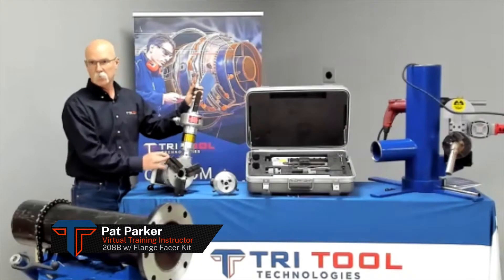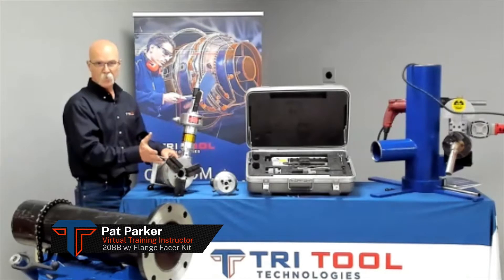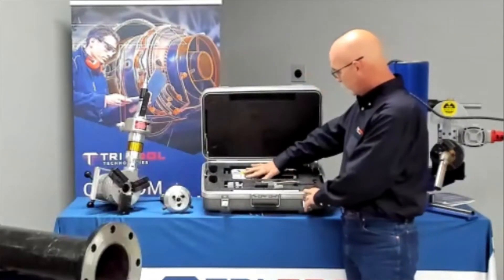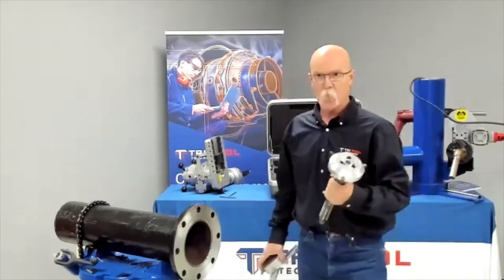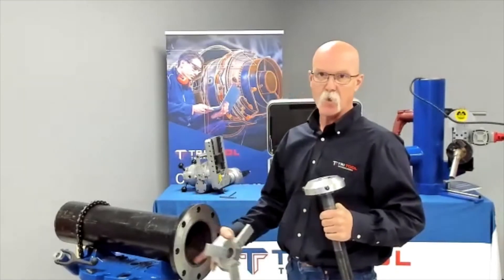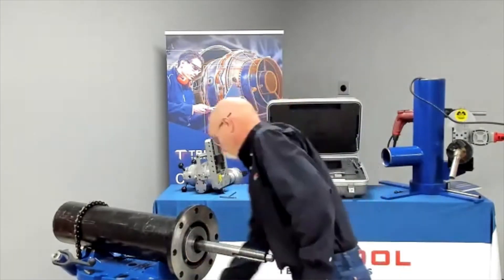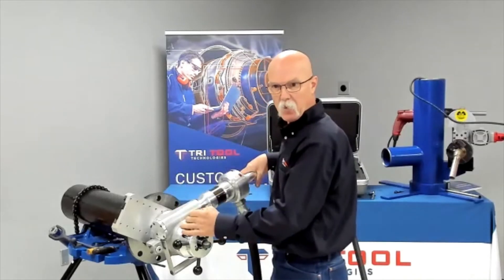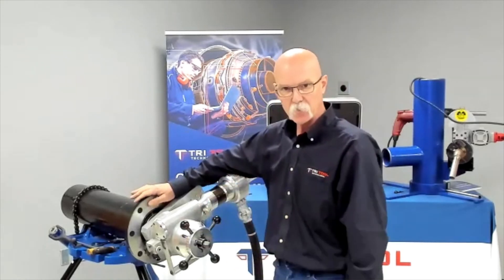208B Flange Facer Kit Demo | Tri Tool Technologies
In our latest tool demo, Pat Parker demonstrates the Flange Facer Kit for the 208B BEVELMASTER Portable Beveling System.

This optional add-on for the 208B expands the tool's robust set of capabilities, allowing you to face flanges on tube and pipe.

Learn more about the 208B BEVELMASTER and the Flange Facer Kit